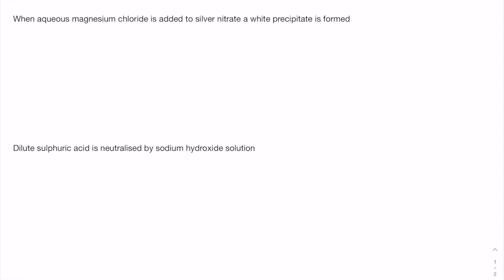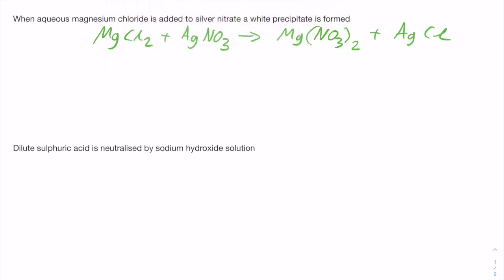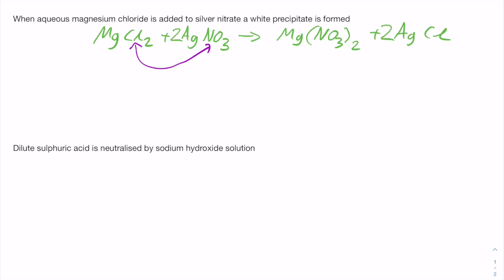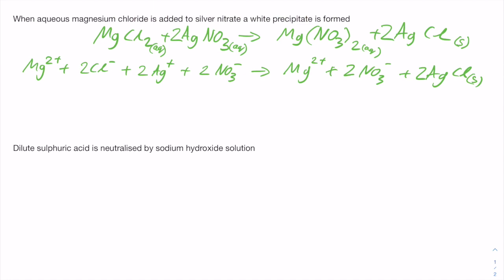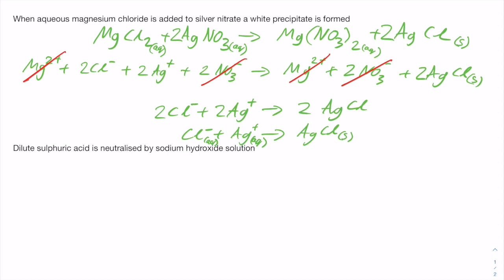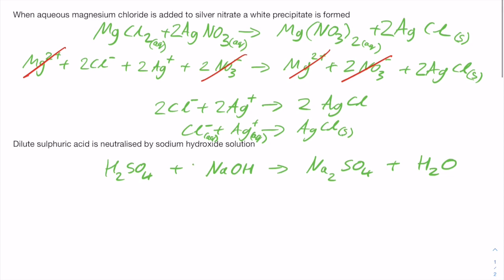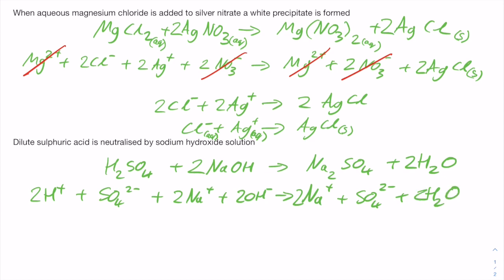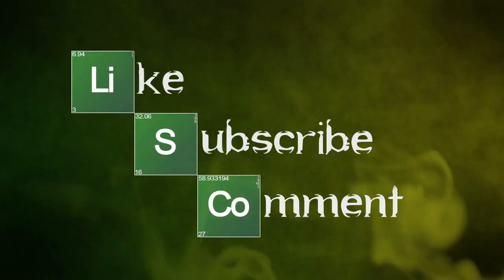Ionic Equation Walk Through, A-level Chemistry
A walk thorough showing how to create two simple ionic equations from written descriptions. This video is optimised for the AQA A-level Chemistry Specification.